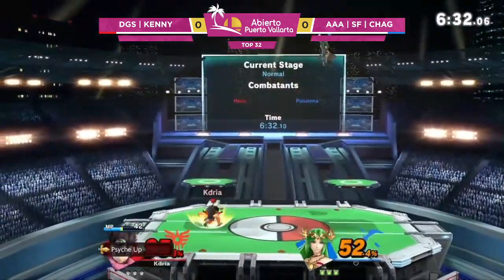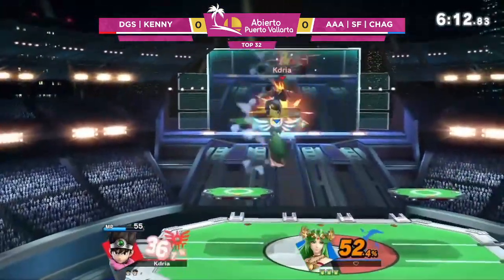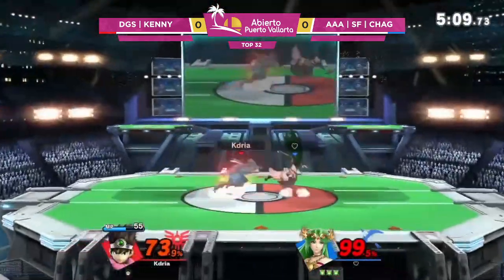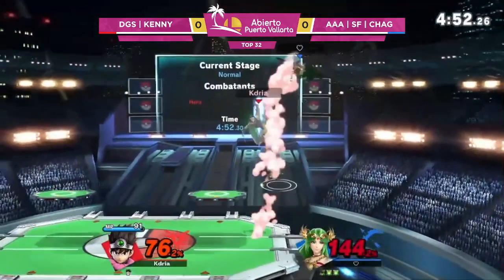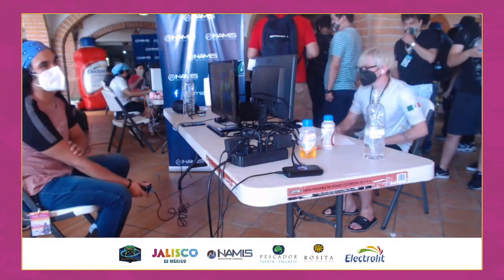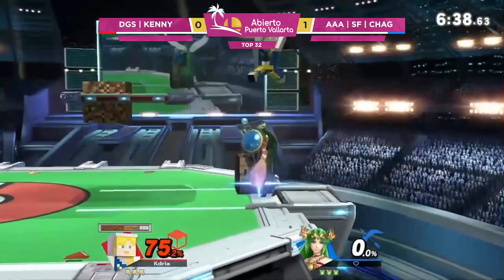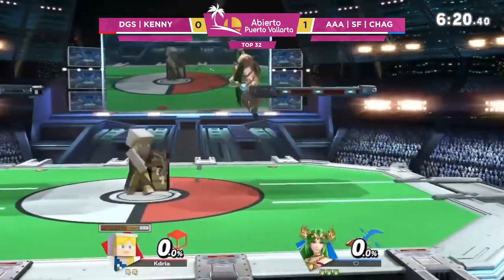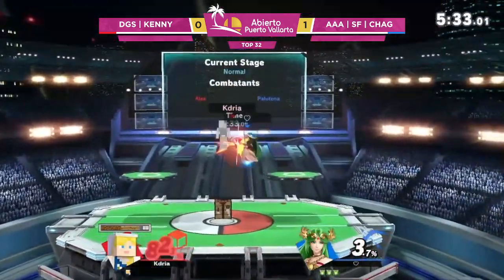Abierto Puerto Vallarta Top 32 - Chag (Palutena) Vs. Kenny (Hero, Steve) SSBU Ultimate Tournament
Abierto Puerto Vallarta is a Smash Ultimate Tournament in Mexico.